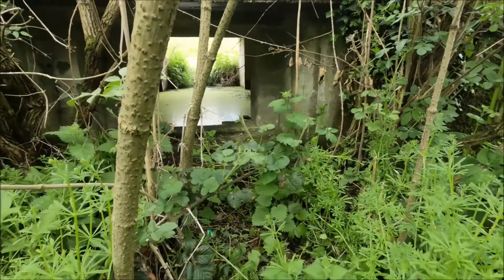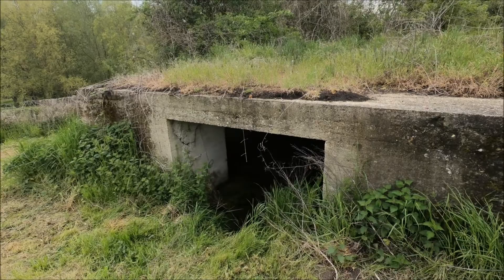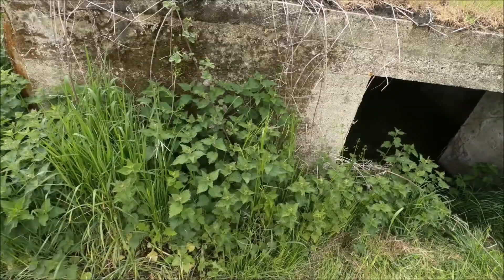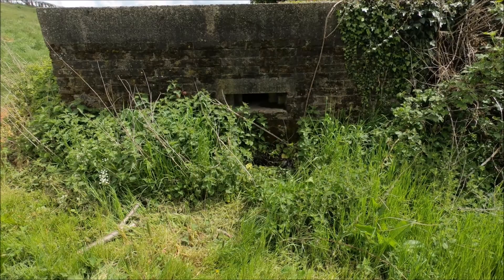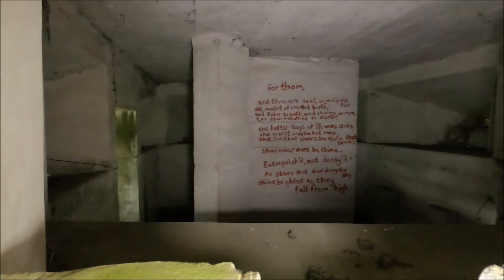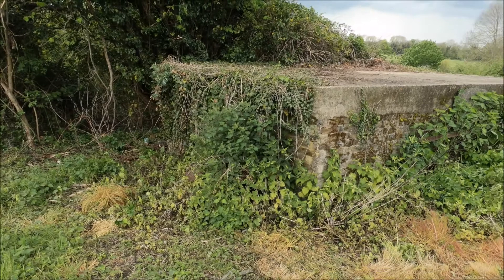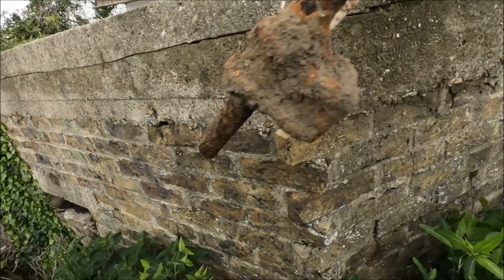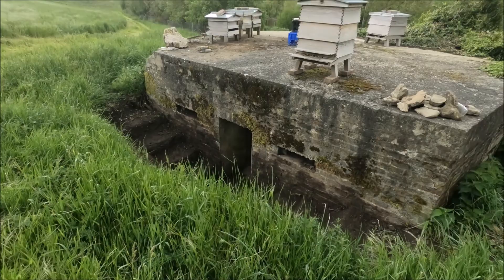WW2 GHQ STOPLINE AT BARMING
These three boxes have recently been cut free from the undergrowth that has hidden them for years. The first box is a Type 28 that housed an Anti Tank Gun, with the second box a type 24 very close by. The final box is also another type 24 that until recently has been almost completely buried. They were a part of the GHQ stopline following the River Medway from the River Thames estuary, to the source of the river encompassing other stoplines and hundereds of boxes that go on to Oxford. All of the boxes of various types were in sight of each other to give supporting fire in case the German invasion happened.